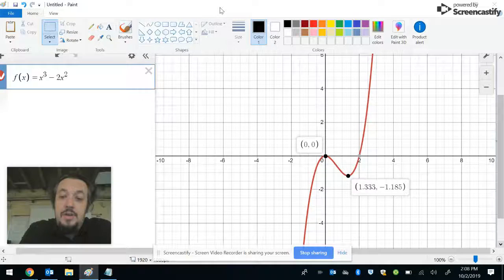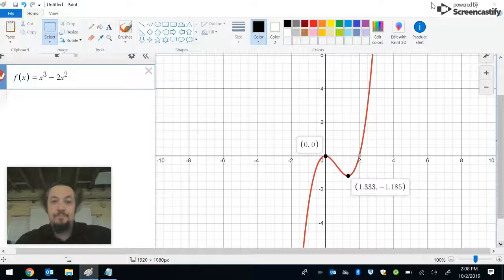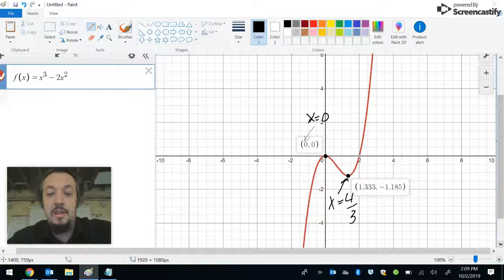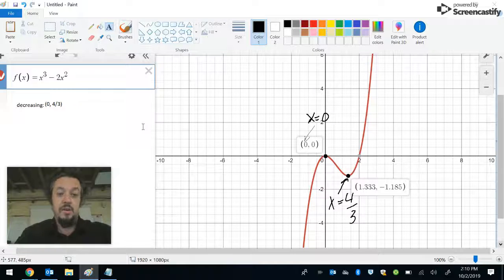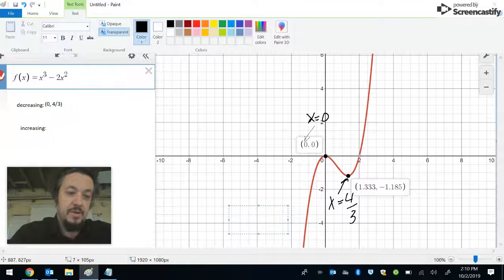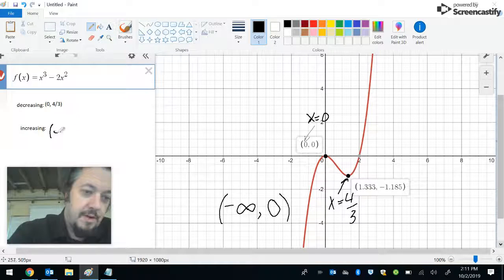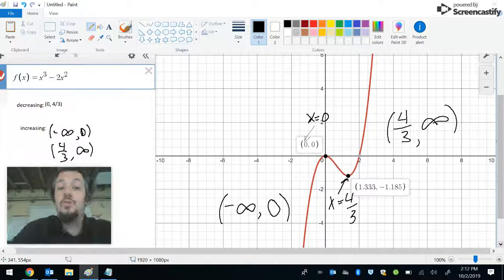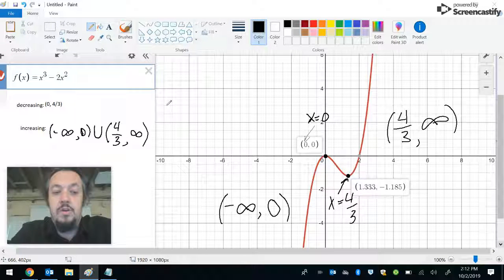Interval Notation Describing Increasing and Describing Decreasing